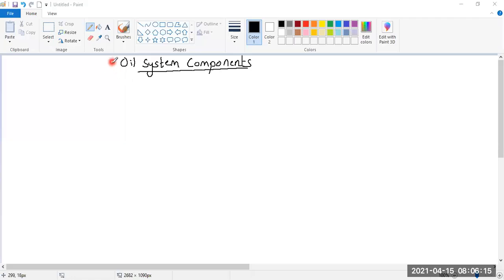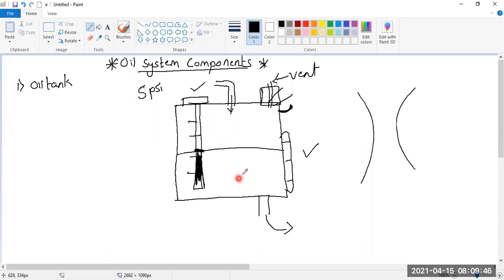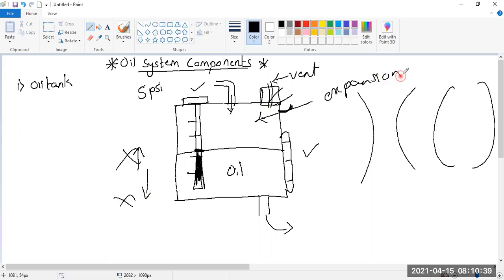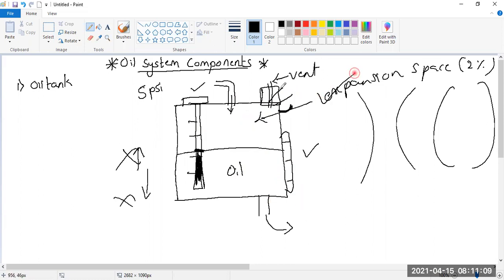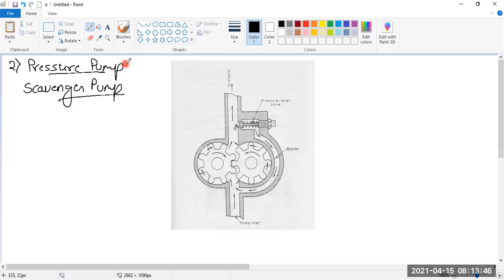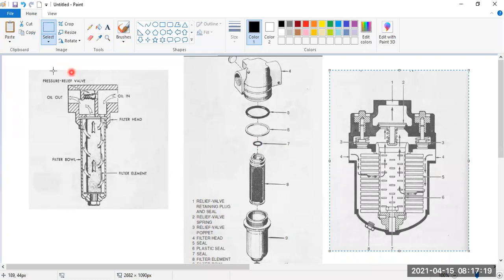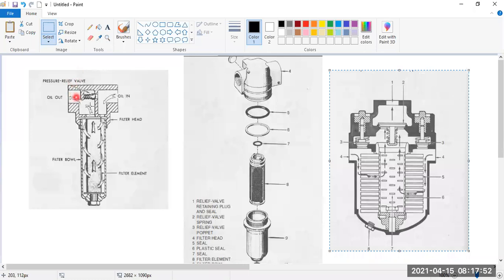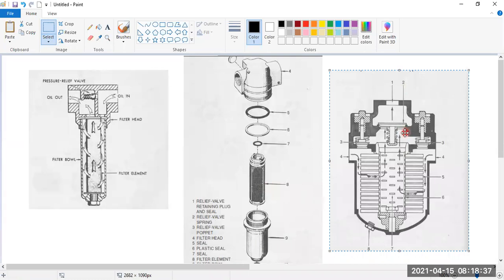Oil System Components (Oil Tank, oil filter, Pressure Pump and Bearing Compartment)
Detailed understanding of the above topics